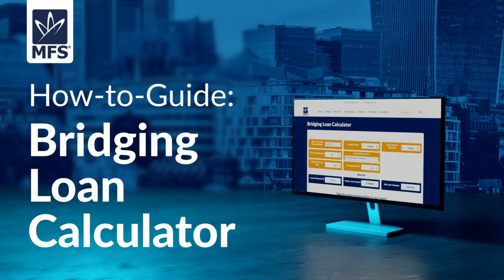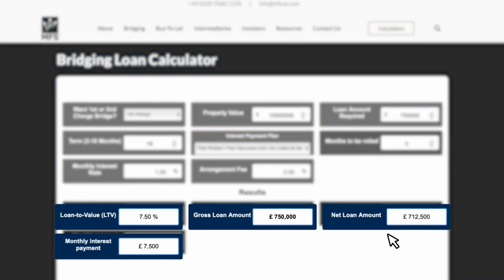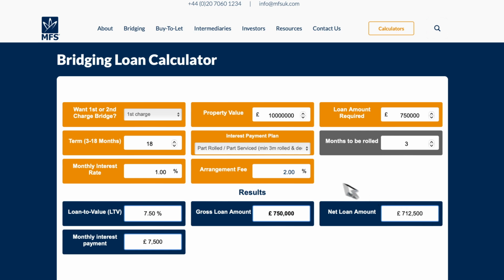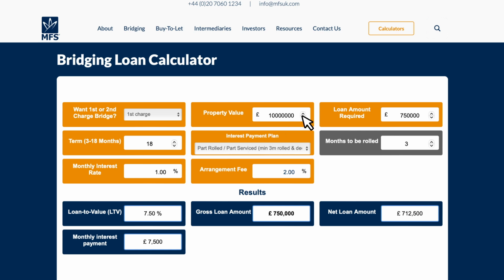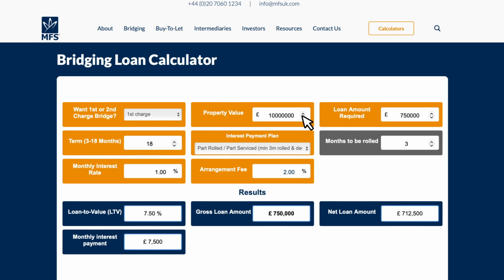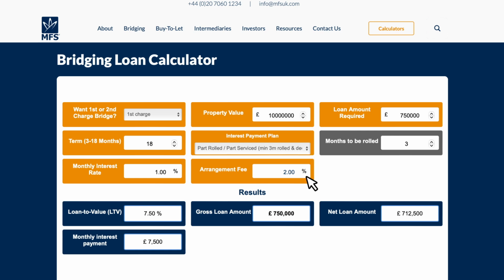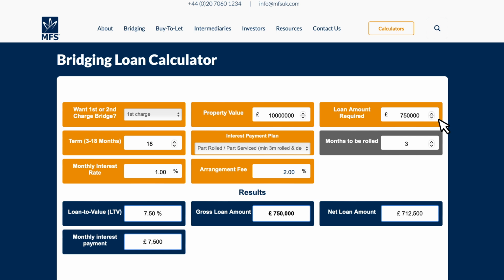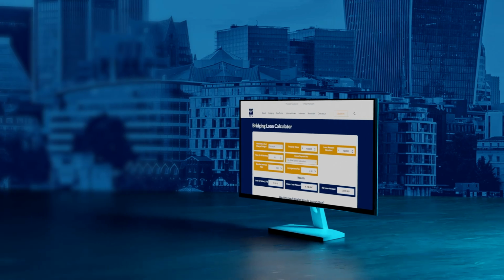Bridging Loan Calculator: Estimate Your Costs & Borrowing Power in Minutes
Quickly work out how much you can borrow and what it will cost with our bridging loan calculator. Learn how to input your details, adjust terms, and get instant estimates to plan your next property investment.

Want to know exactly how much you can borrow with a bridging loan — and what it will cost? In this video, we walk you through the Market Financial Solutions Bridging Loan Calculator step-by-step.

The calculator incorporates the parameters of all our bridging loan products. It requires only a few inputs from you. You’ll need to provide details on the property value, the loan you require along with the term, and a preferred interest payment plan. Also, you’ll be able to see how changing interest rates and an arrangement fee will affect your budget.

Our easy-to-use tool gives instant estimates on:

- Gross and net loan amounts
- Loan-to-Value (LTV) ratio
- Interest repayments (rolled-up or part-serviced)

You’ll learn how to:

- Select between 1st or 2nd charge bridging
- Adjust loan term (3–18 months) to see cost differences
- Enter property value and loan amount
- Explore repayment options that match your strategy

This bridging loan calculator is perfect for property investors, landlords, and developers looking for quick insights before speaking to our underwriting team. Remember: results are for estimation purposes only - for accurate figures tailored to your project, contact Market Financial Solutions today.

0:00 - Introduction to Market Financial Solutions' Bridging Loan Calculator
0:25 - How to input your details
2:10 - Viewing results and adjusting figures

Additonal Resources:

🧮 Bridging Loan Calculator
Use our calculator to instantly estimate your costs and borrowing potential.

📚 Bridging Loans Explained
A detailed guide to how bridging finance works.

Speak directly to our underwriters about your case.